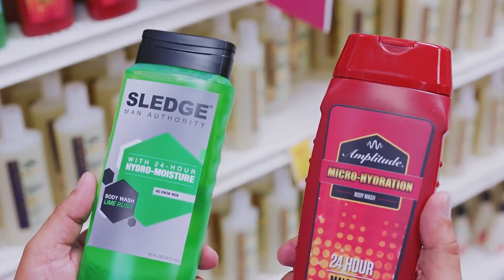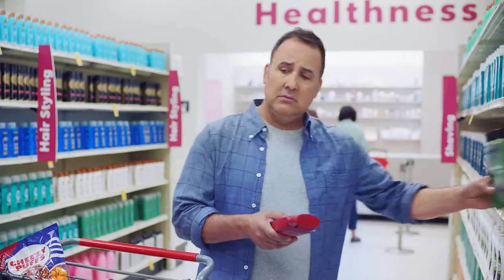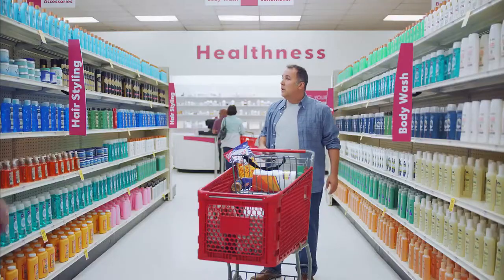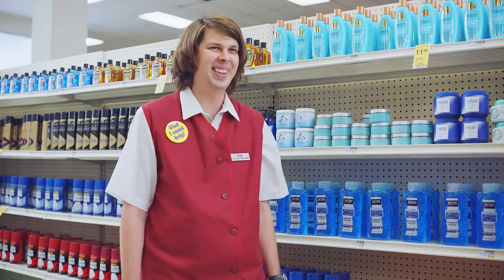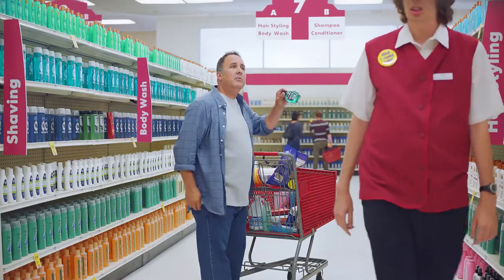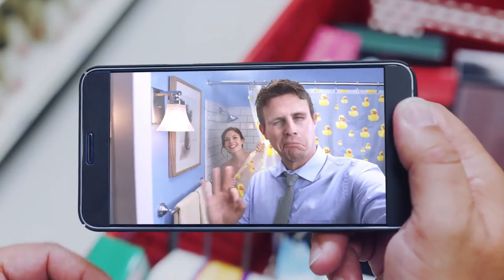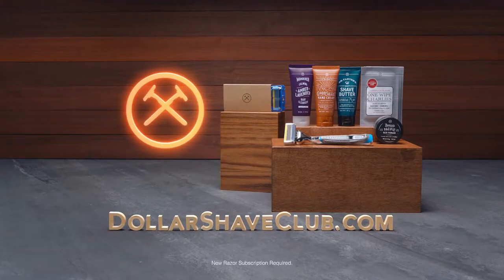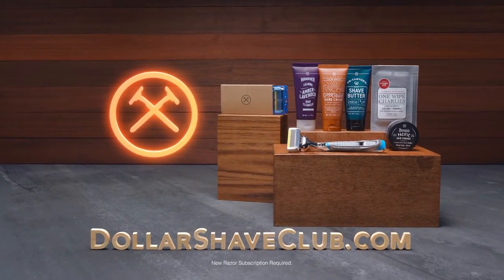The Shopping Experience Dollar Shave Club YouTube